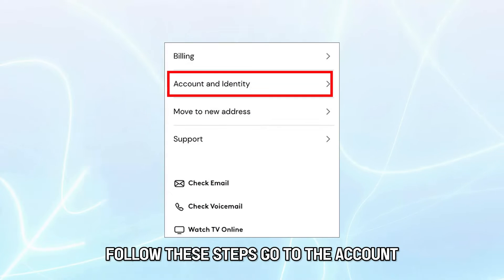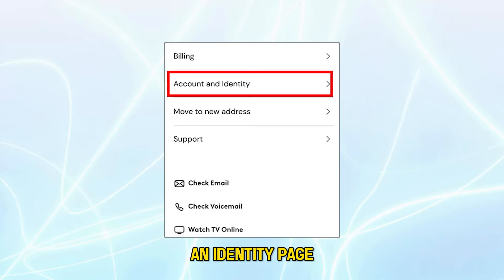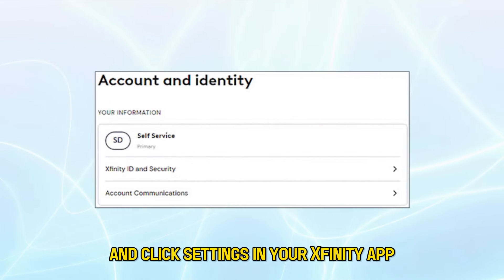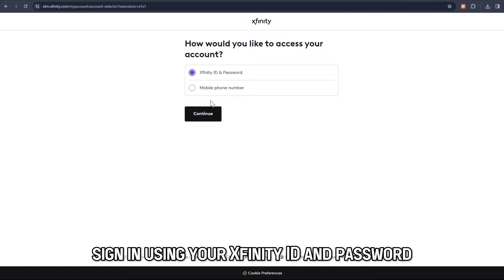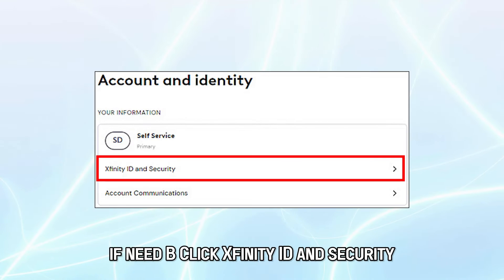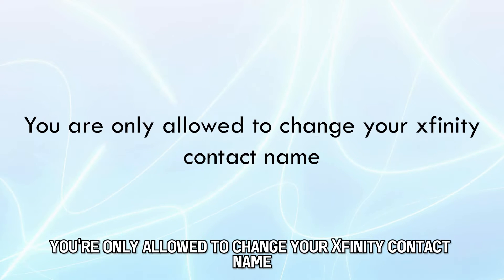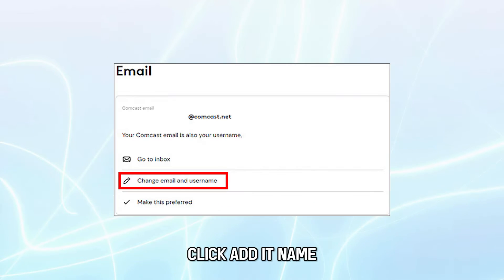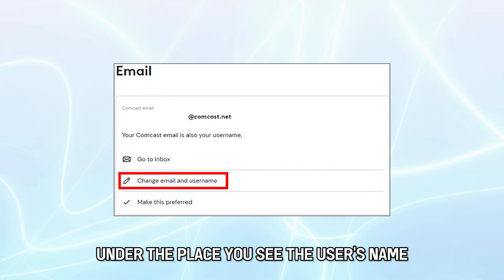How To Change Account Holder's Name On Xfinity (How Do I Change Xfinity ID Name?)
How To Change Account Holder's Name On Xfinity (How Do I Change Xfinity ID Name?). In this video tutorial I will show you how to change account holder's name on Xfinity.

1. Go to the account and identity page and click settings in your Xfinity app. Sign in using your Xfinity ID and password if need be.
2. Click Xfinity ID and security. You are only allowed to change your Xfinity contact name.
3. Click Edit name under the place you see the user's name.
4. Enter your first and last name, then click Save.
5. The updated name will automatically show at the top of the screen.
6. You can now click Back to return to the normal account and identity page.

What type of names can you change using your phone?
You can only change the names which are commonly misspelled using your phone.

What type of verification do you need go through in order to change a name?
You must be able to confirm that you are the rightful primary account owner by providing the Xfinity ID and password.